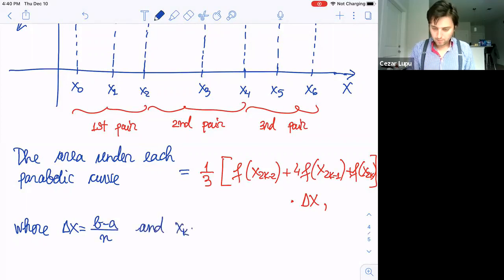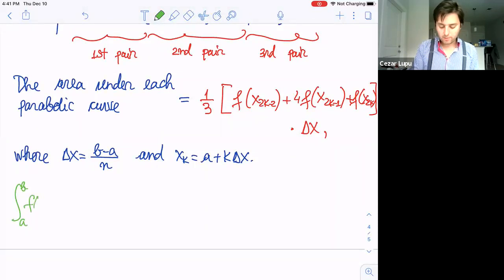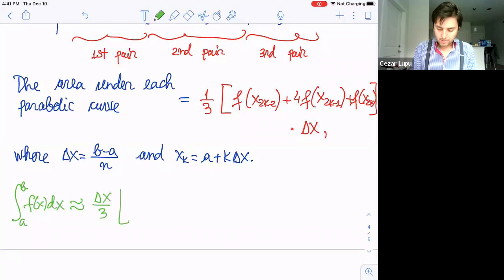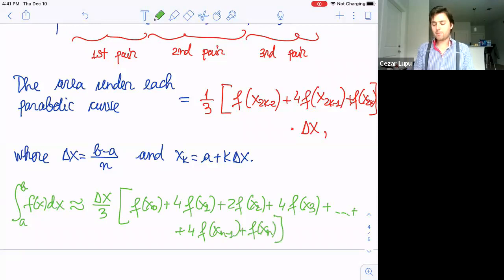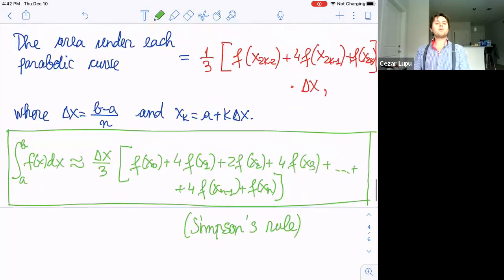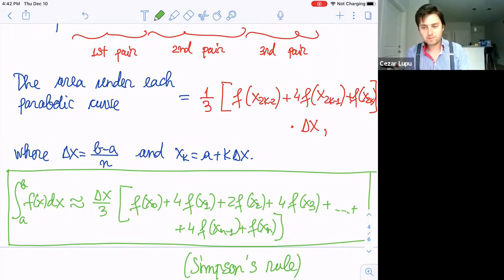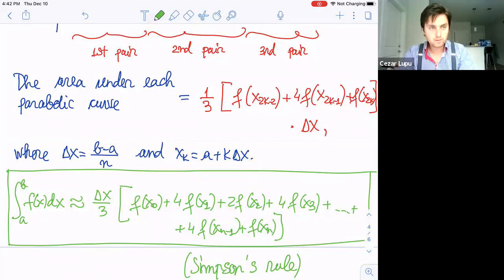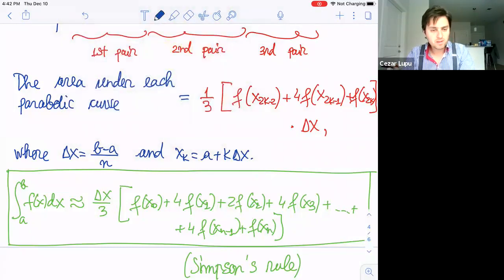Zoom Lecture 25 | TTU MATH 1451-Calculus I with Applications, Fall 2020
Title: Numerical integration formulas
Lecturer: Cezar Lupu, Texas Tech University

Description: In this last lecture of the course, we deal with numerical integration formulas such as the rectangle, trapezoidal rules. Also, we discuss a more accurate rule which combines the two previous ones and we call it the Simpson's rule. Also, an application to an elementary functions is provided.